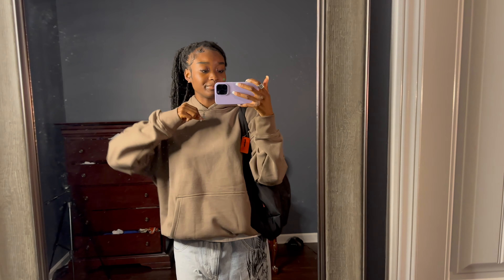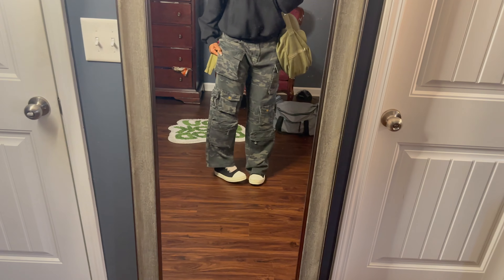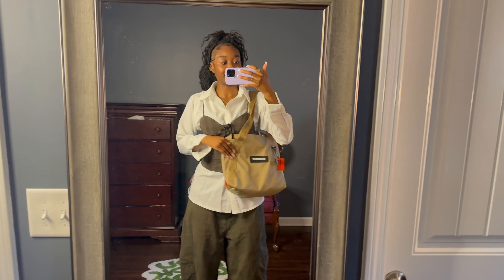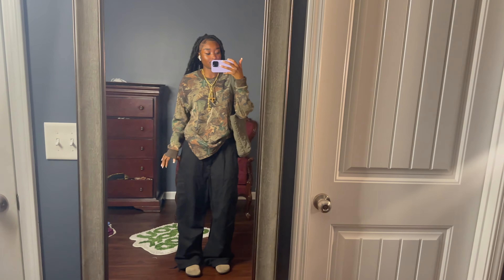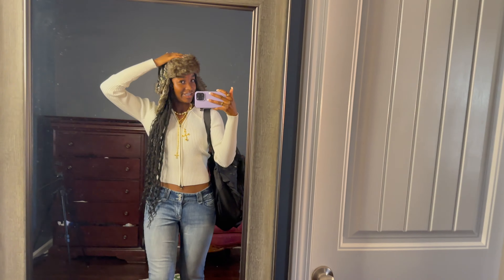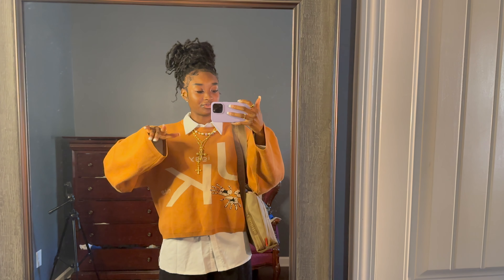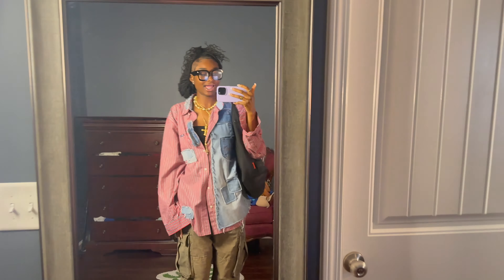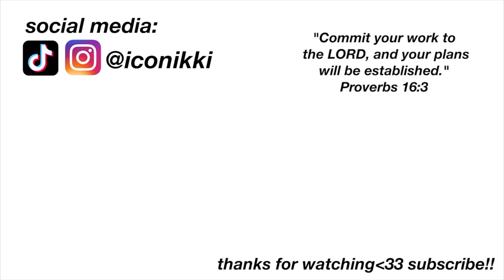outfit ideas if you're trying to find your style (streetwear outfit inspo)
In this video, I document almost every outfit I wore in November. This video has lots of fashion, streetwear, outfit, winter, and fall fashion inspo. I tell you where I got everything. IF you have any questions , don't be afraid to comment! I hope this inspires you in your fashion journey, wherever you may be (:

☆sub count☆

☆FAQ~
☆Age? 19
☆Editor? Final Cut Pro
☆Where I live? Georgia
☆Ethnicity? Black/Nigerian American
☆Height? 5'7
☆What camera do I use? iPhone 14 pro max